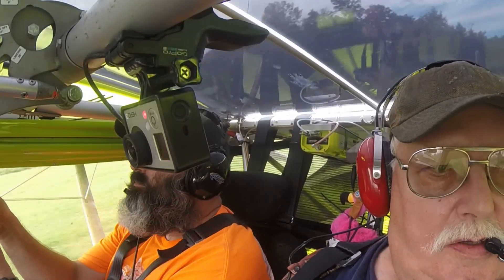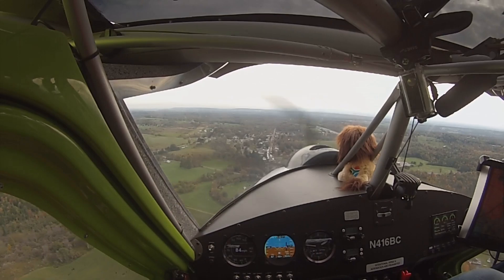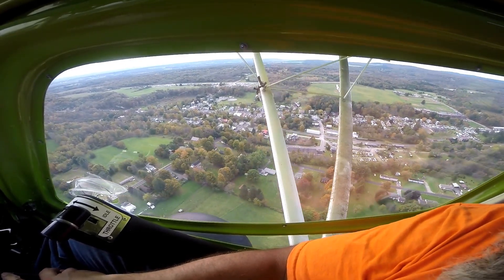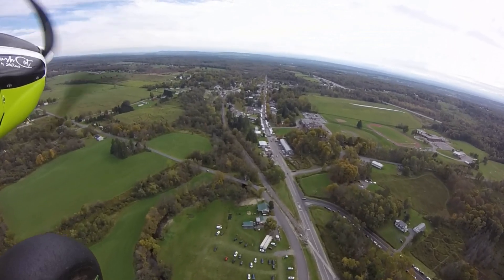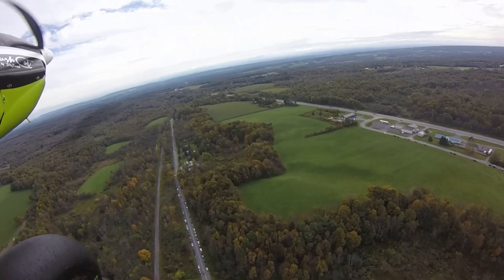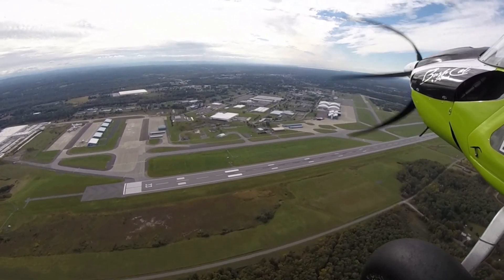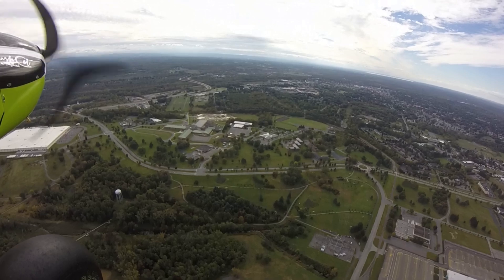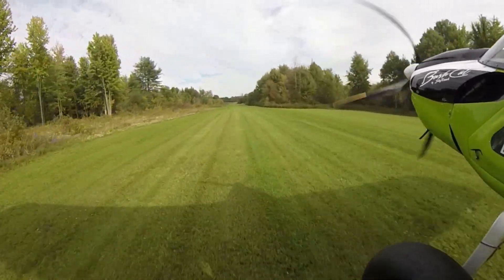BushCat Remsen Barn Fest 20240929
It was a busy day today, we cut up the first Deer of the season, got a nice gather of firewood cut and then I said let push the BushCat out and head to Remsen. This was the weekend of the Remsen Festival Of The Arts and main street was mobbed. Take a look.